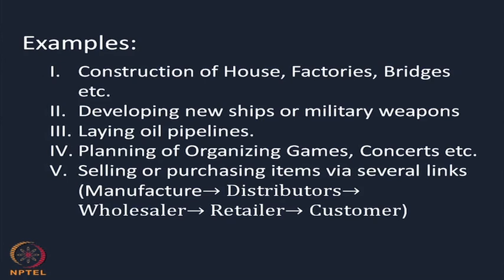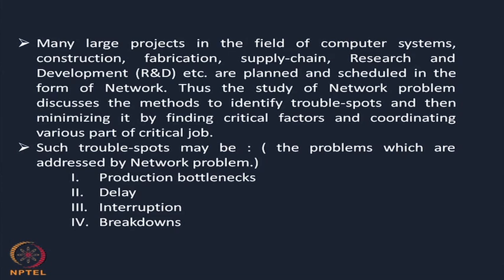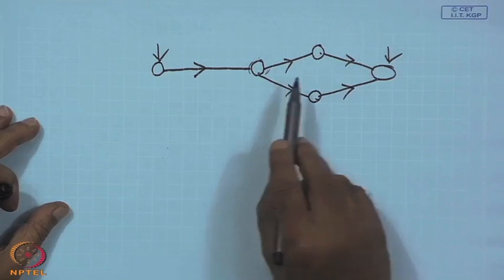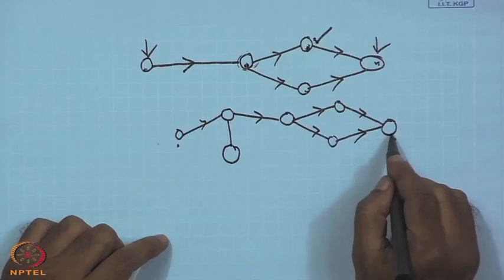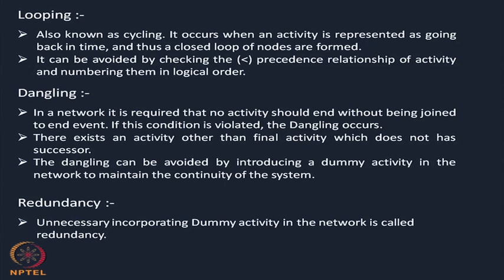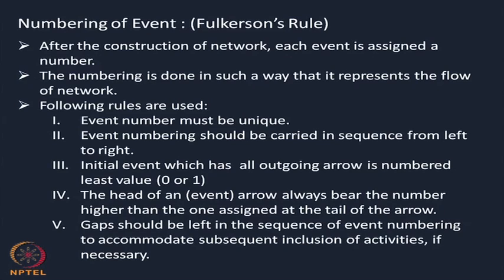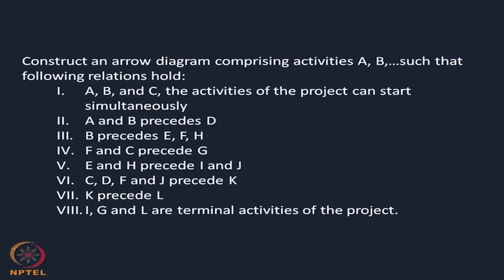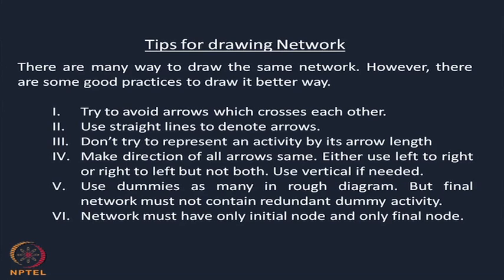Mod-01 Lec-16 Project Management